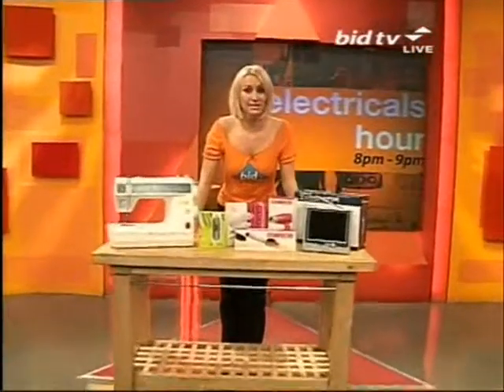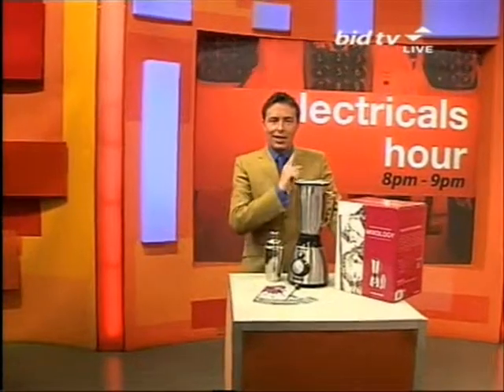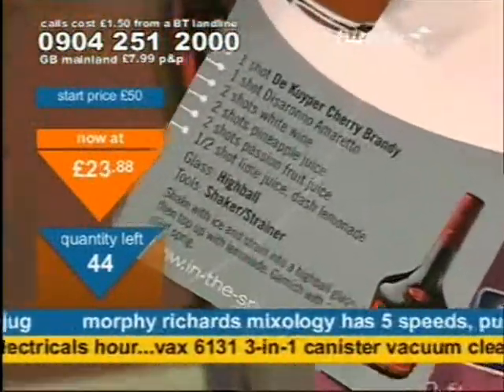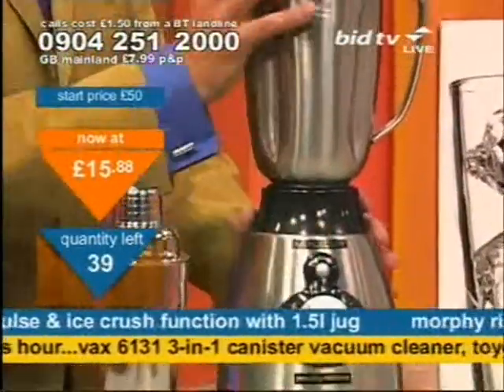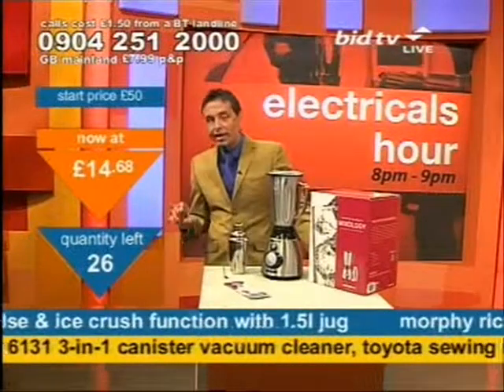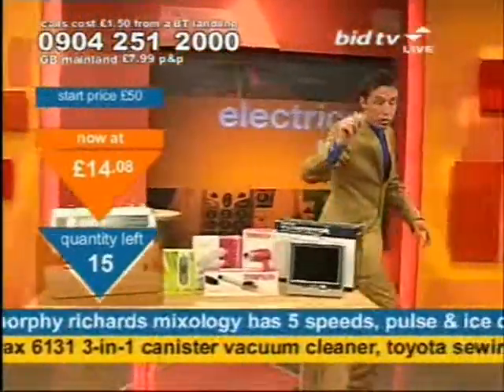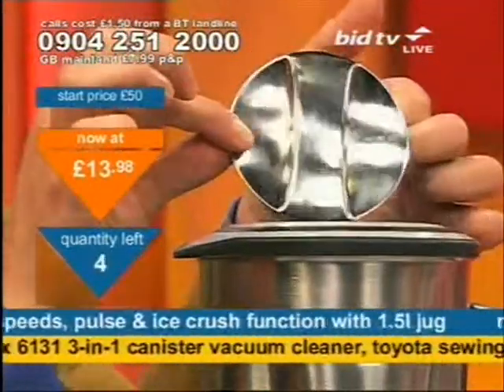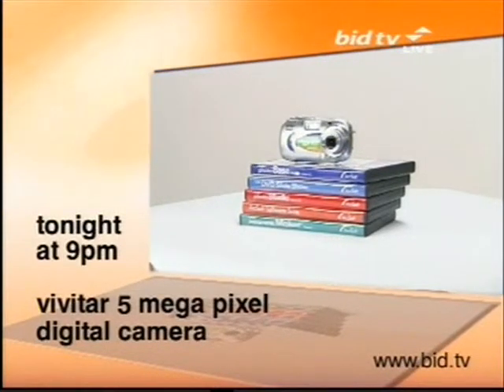Andy Hodgson sells a Morphy Richards Mixology blender on Bid TV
Andy Hodgson sings the melody of America from West Side Story and claims that there is no-one on the phoneline as they have all gone to the chippy whilst selling a Morphy Richards Mixology 5 Speed Blender, wearing a mustard suit on Bid TV in June 2006.